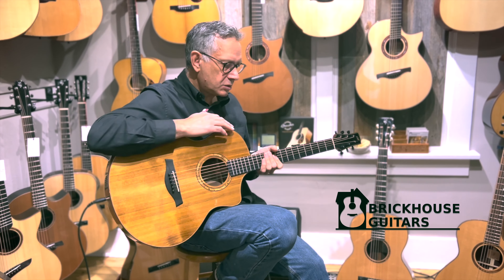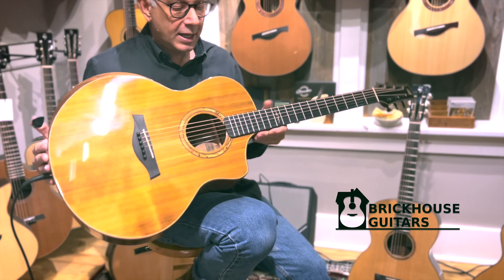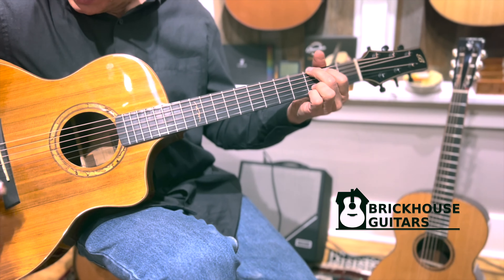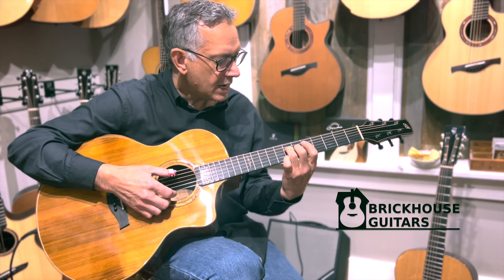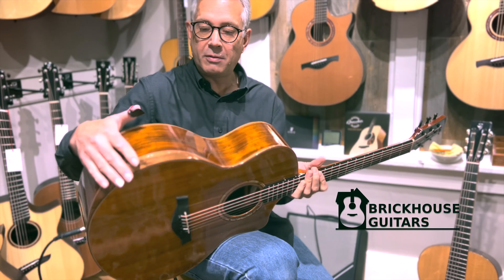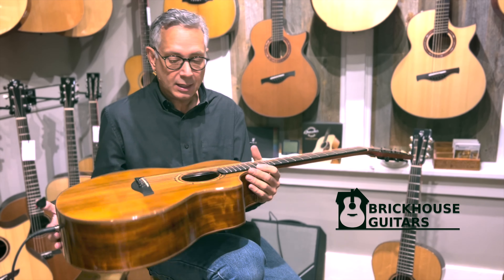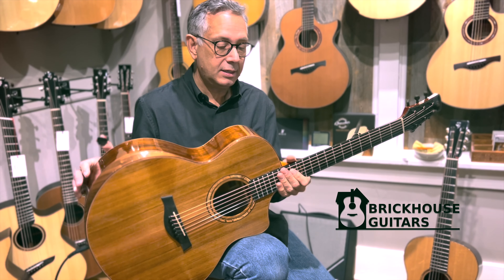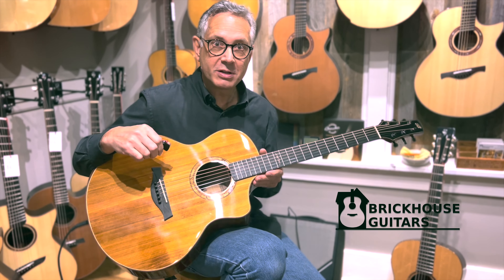Bridgeport BG400 CLW-C by Stonebridge Guitars International. Demo by Roger Schmidt